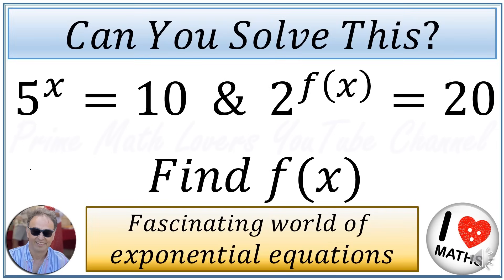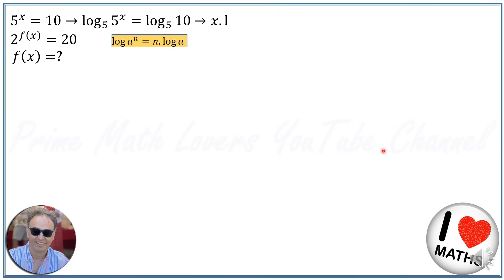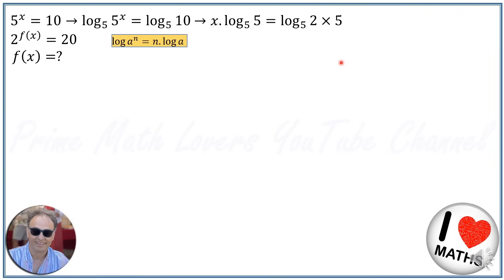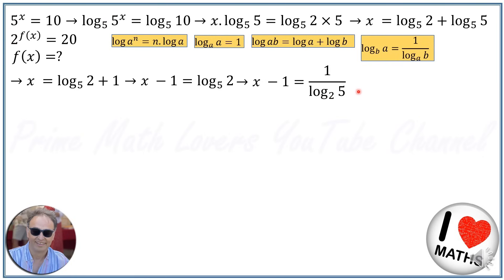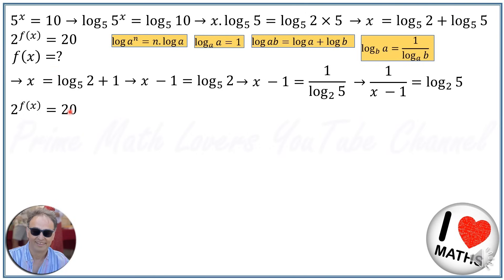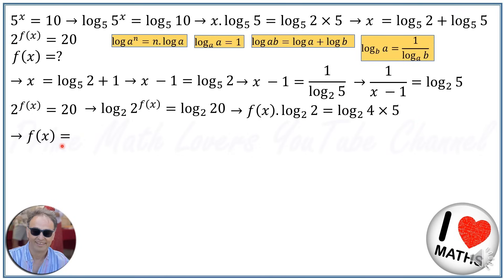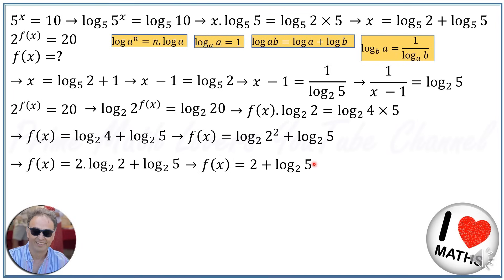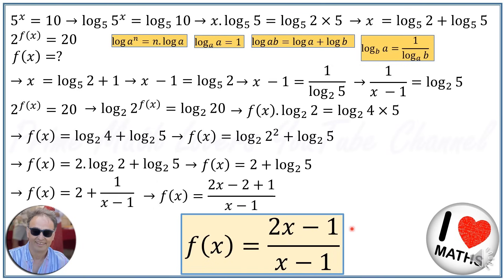𝑆𝑜𝑙𝑣𝑖𝑛𝑔 𝐸𝑥𝑝𝑜𝑛𝑒𝑛𝑡𝑖𝑎𝑙 𝐸𝑞𝑢𝑎𝑡𝑖𝑜𝑛𝑠: 𝐹𝑖𝑛𝑑𝑖𝑛𝑔 𝑓(𝑥) 𝑓𝑜𝑟 5^𝑥 = 10 & 2^𝑓(𝑥) = 20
𝑊𝑒𝑙𝑐𝑜𝑚𝑒 𝑡𝑜 𝑀𝑎𝑡ℎ 𝐿𝑜𝑣𝑒𝑟𝑠! 🧮

𝐼𝑛 𝑡ℎ𝑖𝑠 𝑣𝑖𝑑𝑒𝑜, 𝑤𝑒 𝑑𝑖𝑣𝑒 𝑖𝑛𝑡𝑜 𝑡ℎ𝑒 𝑓𝑎𝑠𝑐𝑖𝑛𝑎𝑡𝑖𝑛𝑔 𝑤𝑜𝑟𝑙𝑑 𝑜𝑓 𝑒𝑥𝑝𝑜𝑛𝑒𝑛𝑡𝑖𝑎𝑙 𝑒𝑞𝑢𝑎𝑡𝑖𝑜𝑛𝑠, 𝑡𝑎𝑐𝑘𝑙𝑖𝑛𝑔 𝑡𝑤𝑜 𝑖𝑛𝑡𝑟𝑖𝑔𝑢𝑖𝑛𝑔 𝑝𝑟𝑜𝑏𝑙𝑒𝑚𝑠: 5^𝑥 = 10 𝑎𝑛𝑑 2^𝑓(𝑥) = 20. 𝐽𝑜𝑖𝑛 𝑢𝑠 𝑎𝑠 𝑤𝑒 𝑒𝑥𝑝𝑙𝑜𝑟𝑒 𝑡ℎ𝑒 𝑡𝑒𝑐ℎ𝑛𝑖𝑞𝑢𝑒𝑠 𝑎𝑛𝑑 𝑠𝑡𝑟𝑎𝑡𝑒𝑔𝑖𝑒𝑠 𝑛𝑒𝑒𝑑𝑒𝑑 𝑡𝑜 𝑓𝑖𝑛𝑑 𝑡ℎ𝑒 𝑠𝑜𝑙𝑢𝑡𝑖𝑜𝑛 𝑓𝑜𝑟 𝑓(𝑥) 𝑖𝑛 𝑡ℎ𝑒𝑠𝑒 𝑒𝑞𝑢𝑎𝑡𝑖𝑜𝑛𝑠. 𝑊ℎ𝑒𝑡ℎ𝑒𝑟 𝑦𝑜𝑢'𝑟𝑒 𝑎 𝑚𝑎𝑡ℎ 𝑒𝑛𝑡ℎ𝑢𝑠𝑖𝑎𝑠𝑡 𝑜𝑟 𝑠𝑜𝑚𝑒𝑜𝑛𝑒 𝑙𝑜𝑜𝑘𝑖𝑛𝑔 𝑡𝑜 𝑠ℎ𝑎𝑟𝑝𝑒𝑛 𝑡ℎ𝑒𝑖𝑟 𝑝𝑟𝑜𝑏𝑙𝑒𝑚-𝑠𝑜𝑙𝑣𝑖𝑛𝑔 𝑠𝑘𝑖𝑙𝑙𝑠, 𝑡ℎ𝑖𝑠 𝑣𝑖𝑑𝑒𝑜 ℎ𝑎𝑠 𝑠𝑜𝑚𝑒𝑡ℎ𝑖𝑛𝑔 𝑓𝑜𝑟 𝑦𝑜𝑢. 𝐿𝑒𝑡'𝑠 𝑢𝑛𝑐𝑜𝑣𝑒𝑟 𝑡ℎ𝑒 𝑚𝑦𝑠𝑡𝑒𝑟𝑦 𝑏𝑒ℎ𝑖𝑛𝑑 𝑡ℎ𝑒𝑠𝑒 𝑒𝑥𝑝𝑜𝑛𝑒𝑛𝑡𝑖𝑎𝑙 𝑒𝑞𝑢𝑎𝑡𝑖𝑜𝑛𝑠 𝑡𝑜𝑔𝑒𝑡ℎ𝑒𝑟!

𝐷𝑖𝑣𝑒 𝑖𝑛𝑡𝑜 𝑀𝑎𝑡ℎ 𝑂𝑙𝑦𝑚𝑝𝑖𝑎𝑑 𝑞𝑢𝑒𝑠𝑡𝑖𝑜𝑛𝑠 𝑤𝑖𝑡ℎ 𝑜𝑢𝑟 𝑑𝑒𝑡𝑎𝑖𝑙𝑒𝑑 𝑠𝑜𝑙𝑢𝑡𝑖𝑜𝑛𝑠. 𝑊𝑒 𝑢𝑛𝑟𝑎𝑣𝑒𝑙 𝑡ℎ𝑒 𝑏𝑒𝑎𝑢𝑡𝑦 𝑜𝑓 𝑝𝑟𝑜𝑏𝑙𝑒𝑚-𝑠𝑜𝑙𝑣𝑖𝑛𝑔, 𝑜𝑓𝑓𝑒𝑟𝑖𝑛𝑔 𝑡𝑒𝑐ℎ𝑛𝑖𝑞𝑢𝑒𝑠, 𝑠𝑡𝑟𝑎𝑡𝑒𝑔𝑖𝑒𝑠, 𝑎𝑛𝑑 𝑖𝑛𝑠𝑖𝑔ℎ𝑡𝑠. 𝑀𝑒𝑒𝑡 𝑜𝑢𝑟 𝑝𝑎𝑠𝑠𝑖𝑜𝑛𝑎𝑡𝑒 𝑡𝑒𝑎𝑚 𝑑𝑒𝑑𝑖𝑐𝑎𝑡𝑒𝑑 𝑡𝑜 𝑚𝑎𝑘𝑖𝑛𝑔 𝑚𝑎𝑡ℎ 𝑎𝑐𝑐𝑒𝑠𝑠𝑖𝑏𝑙𝑒. 𝐹𝑟𝑜𝑚 𝑎𝑙𝑔𝑒𝑏𝑟𝑎 𝑡𝑜 𝑔𝑒𝑜𝑚𝑒𝑡𝑟𝑦, 𝑤𝑒 𝑐𝑜𝑣𝑒𝑟 𝑑𝑖𝑣𝑒𝑟𝑠𝑒 𝑡𝑜𝑝𝑖𝑐𝑠 𝑡𝑜 𝑓𝑢𝑒𝑙 𝑦𝑜𝑢𝑟 𝑐𝑢𝑟𝑖𝑜𝑠𝑖𝑡𝑦.

📚 𝑊ℎ𝑦 𝑀𝑎𝑡ℎ 𝑂𝑙𝑦𝑚𝑝𝑖𝑎𝑑𝑠?
𝑇ℎ𝑒𝑦'𝑟𝑒 𝑎 𝑗𝑜𝑢𝑟𝑛𝑒𝑦 𝑖𝑛𝑡𝑜 𝑚𝑎𝑡ℎ𝑒𝑚𝑎𝑡𝑖𝑐𝑎𝑙 𝑡ℎ𝑖𝑛𝑘𝑖𝑛𝑔. 𝐽𝑜𝑖𝑛 𝑢𝑠 𝑎𝑠 𝑤𝑒 𝑏𝑟𝑒𝑎𝑘 𝑑𝑜𝑤𝑛 𝑞𝑢𝑒𝑠𝑡𝑖𝑜𝑛𝑠, 𝑏𝑢𝑖𝑙𝑑𝑖𝑛𝑔 𝑦𝑜𝑢𝑟 𝑝𝑟𝑜𝑏𝑙𝑒𝑚-𝑠𝑜𝑙𝑣𝑖𝑛𝑔 𝑎𝑛𝑑 𝑟𝑒𝑎𝑠𝑜𝑛𝑖𝑛𝑔 𝑠𝑘𝑖𝑙𝑙𝑠.

👩‍🏫 𝐿𝑒𝑎𝑟𝑛𝑖𝑛𝑔 𝑇𝑜𝑔𝑒𝑡ℎ𝑒𝑟:
𝐸𝑛𝑔𝑎𝑔𝑒 𝑤𝑖𝑡ℎ 𝑜𝑢𝑟 𝑐𝑜𝑚𝑚𝑢𝑛𝑖𝑡𝑦 𝑡ℎ𝑟𝑜𝑢𝑔ℎ 𝑐𝑜𝑚𝑚𝑒𝑛𝑡𝑠 𝑎𝑛𝑑 𝑑𝑖𝑠𝑐𝑢𝑠𝑠𝑖𝑜𝑛𝑠. 𝐿𝑒𝑡'𝑠 𝑐𝑜𝑛𝑞𝑢𝑒𝑟 𝑐ℎ𝑎𝑙𝑙𝑒𝑛𝑔𝑒𝑠 𝑡𝑜𝑔𝑒𝑡ℎ𝑒𝑟!

𝑀𝑎𝑡ℎ 𝐿𝑜𝑣𝑒𝑟𝑠 𝑖𝑠 𝑚𝑜𝑟𝑒 𝑡ℎ𝑎𝑛 𝑎 𝑐ℎ𝑎𝑛𝑛𝑒𝑙; 𝑖𝑡'𝑠 𝑎 𝑐𝑜𝑙𝑙𝑎𝑏𝑜𝑟𝑎𝑡𝑖𝑣𝑒 𝑙𝑒𝑎𝑟𝑛𝑖𝑛𝑔 𝑠𝑝𝑎𝑐𝑒. 𝐿𝑒𝑡'𝑠 𝑒𝑥𝑝𝑙𝑜𝑟𝑒 𝑡ℎ𝑒 𝑒𝑙𝑒𝑔𝑎𝑛𝑐𝑒 𝑎𝑛𝑑 𝑙𝑜𝑔𝑖𝑐 𝑖𝑛 𝑚𝑎𝑡ℎ𝑒𝑚𝑎𝑡𝑖𝑐𝑠. 𝐻𝑎𝑝𝑝𝑦 𝑙𝑒𝑎𝑟𝑛𝑖𝑛𝑔! 🌟🤓📐

𝑏𝑙𝑎𝑐𝑘𝑝𝑒𝑛𝑟𝑒𝑑𝑝𝑒𝑛
𝑚𝑎𝑡ℎ 𝑜𝑙𝑦𝑚𝑝𝑖𝑐𝑠
𝑜𝑙𝑦𝑚𝑝𝑖𝑎𝑑 𝑒𝑥𝑎𝑚
𝑚𝑎𝑡ℎ 𝑜𝑙𝑦𝑚𝑝𝑖𝑎𝑑𝑎
𝐵𝑟𝑖𝑡𝑖𝑠ℎ 𝑀𝑎𝑡ℎ 𝑂𝑙𝑦𝑚𝑝𝑖𝑎𝑑
𝑜𝑙𝑦𝑚𝑝𝑖𝑐𝑠 𝑚𝑎𝑡ℎ
𝑜𝑙𝑦𝑚𝑝𝑖𝑐𝑠 𝑚𝑎𝑡ℎ𝑒𝑚𝑎𝑡𝑖𝑐𝑠
𝑁𝑢𝑚𝑏𝑒𝑟 𝑇ℎ𝑒𝑜𝑟𝑦
𝑀𝑎𝑡ℎ 𝑝𝑢𝑧𝑧𝑙𝑒𝑠
𝑝𝑟𝑒 𝑚𝑎𝑡ℎ
𝑂𝑙𝑦𝑚𝑝𝑖𝑎𝑑 𝑀𝑎𝑡ℎ𝑒𝑚𝑎𝑡𝑖𝑐𝑠
𝐻𝑜𝑤 𝑡𝑜 𝑆𝑖𝑚𝑝𝑙𝑖𝑓𝑦 𝑅𝑎𝑑𝑖𝑐𝑎𝑙 𝑃𝑟𝑜𝑏𝑙𝑒𝑚
𝐶𝑜𝑚𝑝𝑒𝑡𝑖𝑡𝑖𝑣𝑒 𝐸𝑥𝑎𝑚𝑠